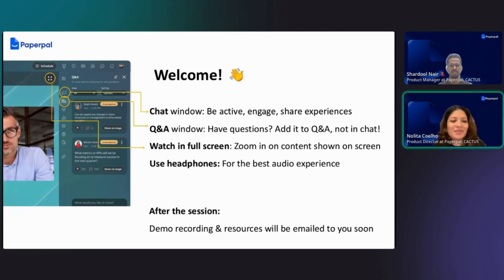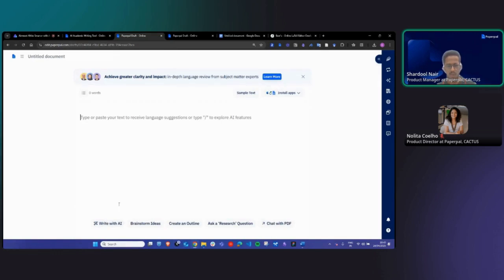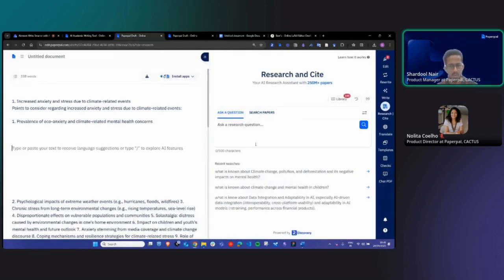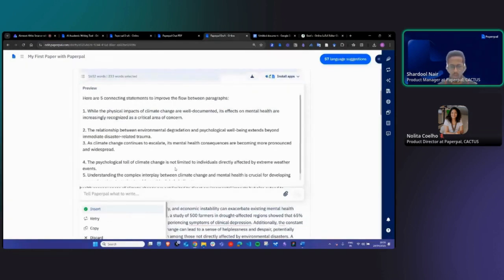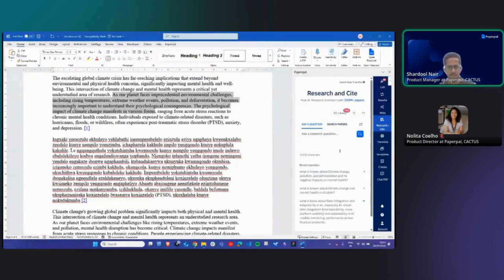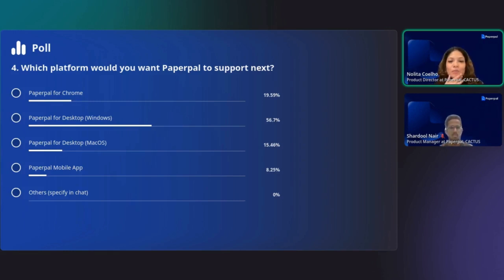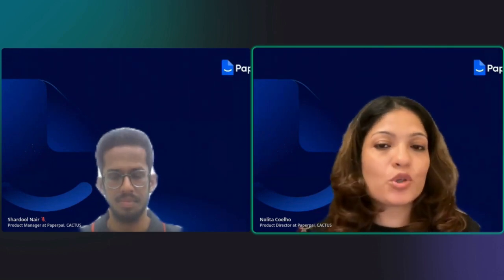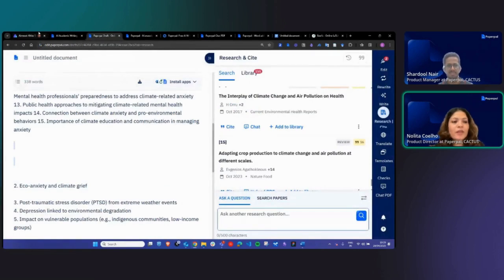Write Smarter with AI: Explore Paperpal's Complete Writing Ecosystem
Struggling to stay focused while juggling multiple tools for writing, citing, formatting, and editing your academic work? You’re not alone. From context switching to cluttered tools, writing a research paper or thesis often takes longer and feels harder than it should be. This is where Paperpal comes in to provide you with a distraction-free writing experience.

Join our live demo on how to write smarter with Paperpal’s complete writing ecosystem, built to provide students, researchers and academics with clarity, control, and contextual assistance at every step of the writing journey. From the new and improved writing interface to hassle-free extensions that deliver real-time assistance where you write, there’s a lot to unpack and we can’t wait to share it with you!

What you can expect:

See how the new interface brings writing, research, and refinement into one smooth flow.

- Get a demo of how our core features help you write better in different academic use cases.
- Learn to use formatting and finalization tools to prepare a submission-ready manuscript.
- Explore our complete suite of writing extensions (MS Word, Google Docs, and Overleaf).